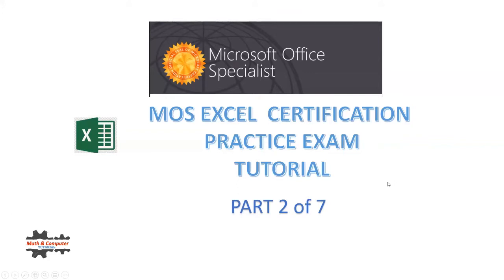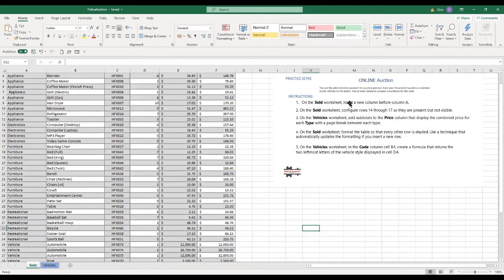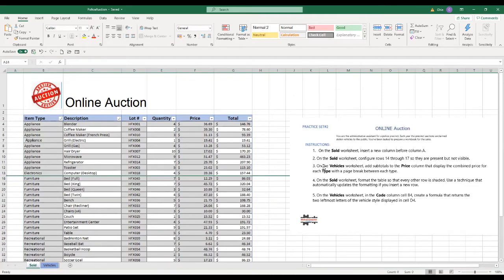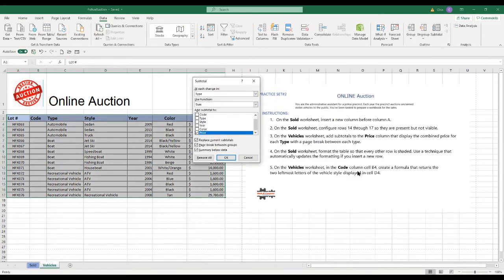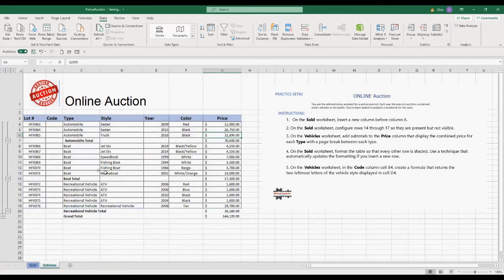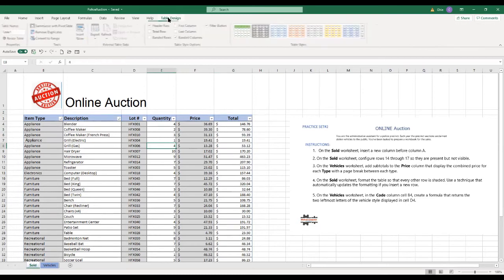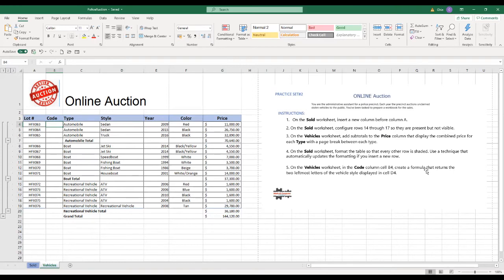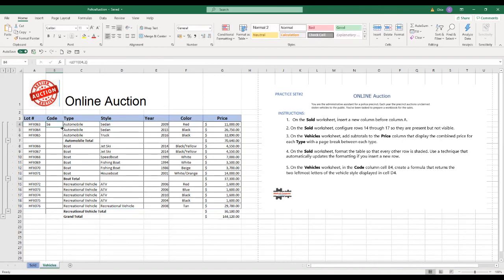Microsoft Office Specialist Excel Certification Exam Tutorial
This video demonstrates similar problem set in MOS Excel Certification Exam. It gives step by step procedure to do instructions given.